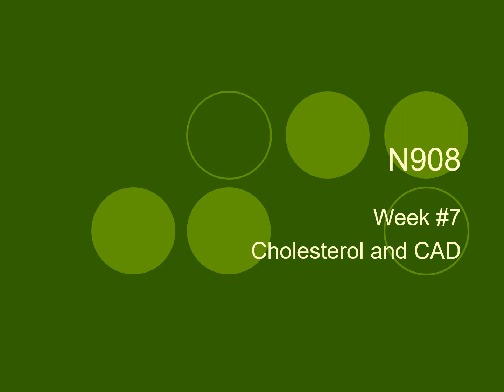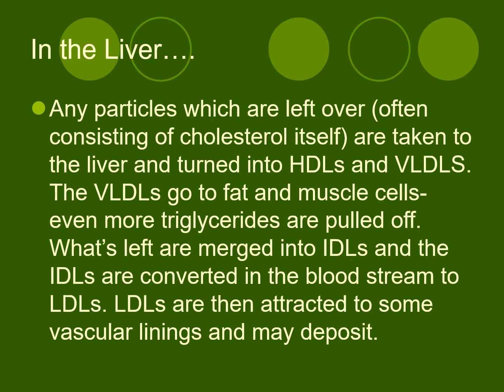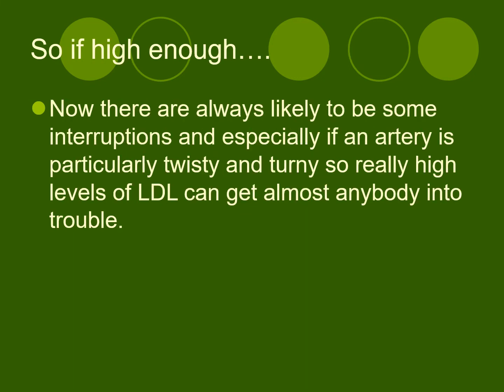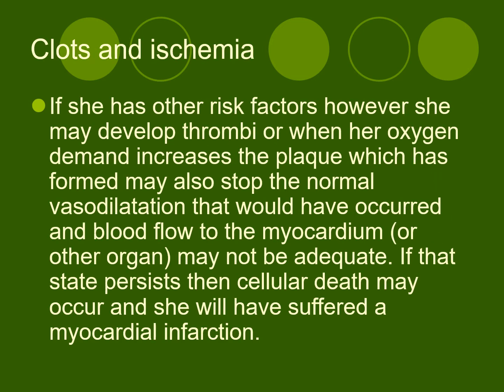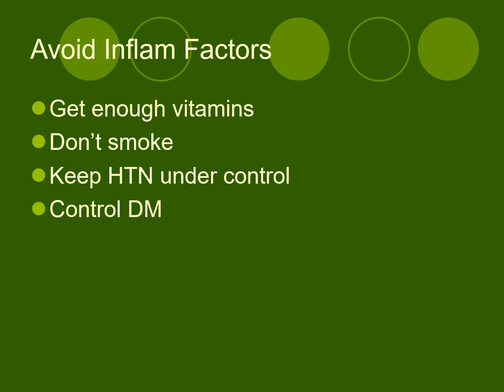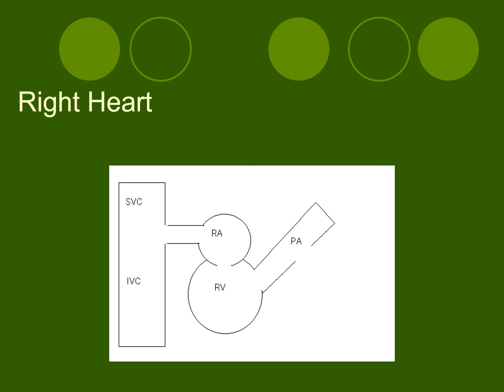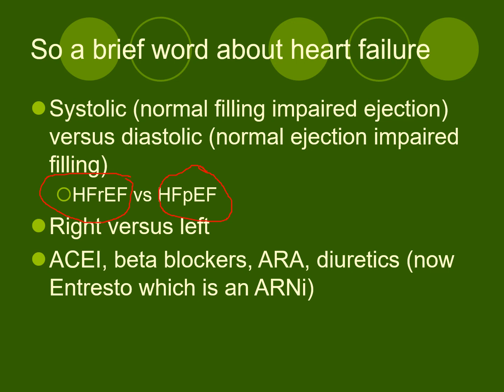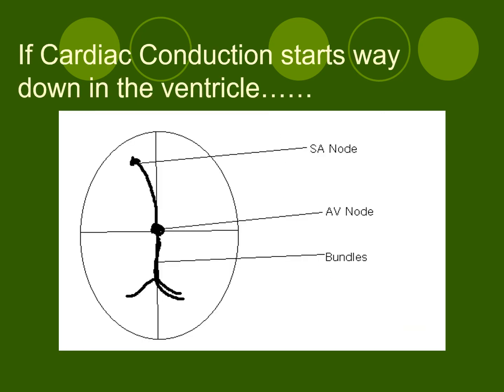N908 Week #7 CholCAD